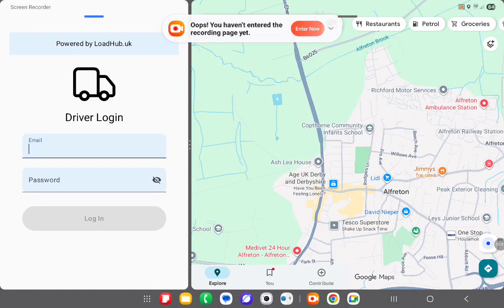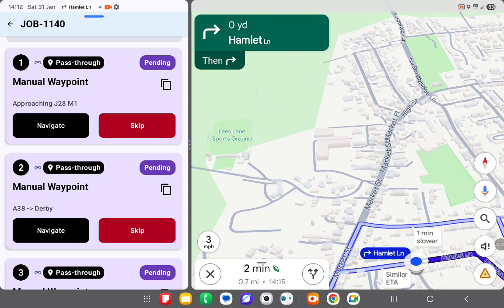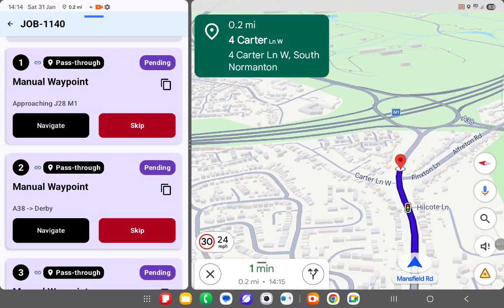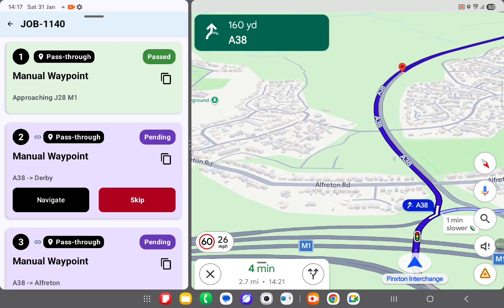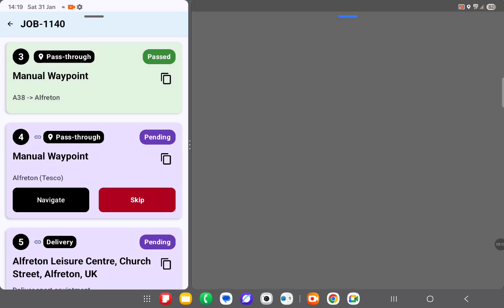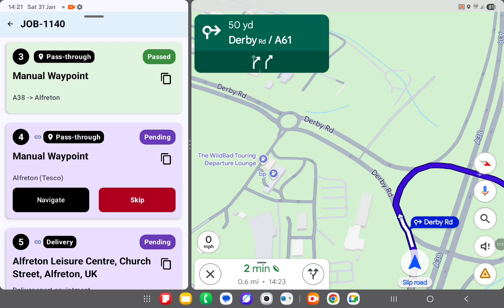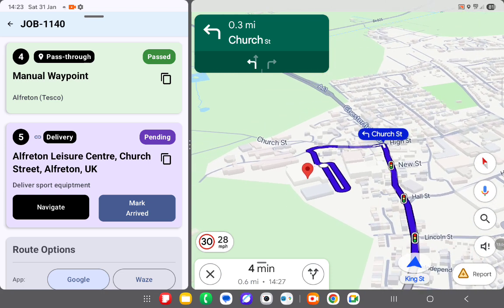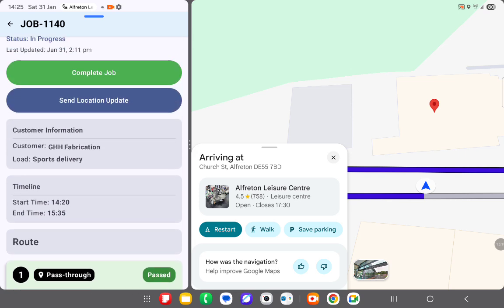LoadHub Fleet: Live Geofencing & Auto-Navigation Demo - Split Screen Driver View (15 Min Uncut)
🚚 LIVE DEMONSTRATION: LoadHub Fleet Automatic Geofencing & Multi-Stop Navigation

Watch an uncut, real-time demonstration of LoadHub Fleet's automatic waypoint navigation system. This split-screen view shows both the driver's mobile app interface and the live Google Maps integration as the system automatically triggers navigation to each delivery stop using GPS geofencing.

⏱️ WHAT YOU'LL SEE IN THIS VIDEO:
This is a 15-minute live demonstration with voice narration showing:
✅ Driver logs into LoadHub Fleet Android app (demo account)
✅ Route with 4 pre-configured delivery waypoints
✅ Split-screen view: App interface + Google Maps navigation
✅ Automatic geofence detection as driver approaches each waypoint
✅ Google Maps navigation automatically triggered for next destination
✅ Job completion workflow (Arrived/Completed status updates)

🎯 KEY FEATURES DEMONSTRATED:
- GPS Geofencing - Automatic waypoint detection based on configurable radius
- Chained Navigation - Sequential Google Maps routing without driver intervention
- Split-Screen View - See what the driver sees in real-time
- Waypoint Pass-Through - System detects when geofence boundary is crossed
- Auto-Navigation Handoff - Seamless integration with Google Maps
- Job Status Updates - Driver can mark arrival and completion

📍 VIDEO TIMELINE (Use Chapters to Jump):
0:00 - Introduction & Driver Login (Demo Account)
0:45 - Route Overview & Split-Screen Setup
4:38 - Waypoint 1 Passed - First Geofence Activation
7:30 - Waypoint 2 Passed - Auto-Navigation to Next Stop
8:56 - Waypoint 3 Passed - Sequential Routing Continues
14:45 - Waypoint 4 Passed - Final Destination Arrival
15:00 - Job Marked Complete - Status Update Demo

🔧 TECHNICAL SPECIFICATIONS:
- Platform: Android (Google Play Store)
- Navigation Integration: Google Maps SDK (Chained Navigation API)
- Geofence Technology: GPS-based proximity detection
- Geofence Radius: Configurable (demonstration uses default settings)
- GPS Accuracy: Real-time location tracking
- Demo Data: Uses a test account with simulated delivery waypoints
- Privacy: No real customer data or actual delivery addresses shown

📱 ABOUT LOADHUB FLEET:
LoadHub Fleet is the mobile companion app for LoadHub TMS (Transport Management System), designed for UK haulage companies with 5-50 vehicles.

Drivers use LoadHub Fleet to:
- View assigned delivery routes and waypoints
- Navigate multi-stop routes with automatic waypoint detection
- Update job status (En Route, Arrived, Completed)
- Communicate with dispatch in real-time
- Access delivery instructions and customer details

Office staff use LoadHub TMS (web dashboard) to:
- Plan and assign routes to drivers
- Track driver locations in real-time
- Manage quotes, jobs, and invoices
- Monitor on-time delivery performance

🆕 NAME CHANGE NOTICE:
Renamed "LoadHub Fleet" to avoid trademark conflicts with another company. All functionality demonstrated in this video remains unchanged.

💼 IDEAL FOR:
- Haulage companies (5-50 vehicles)
- Distribution companies
- Logistics coordinators
- Transport managers
- Fleet operators
- Delivery services
- Courier companies

❓ WHY 15 MINUTES?
This is deliberately uncut to show:
✅ Real-time geofencing performance (not sped up or edited)
✅ Actual system behavior for Google Play app reviewers
✅ Genuine driver experience (what users will see in production)

Short on time? Use the chapter timestamps to jump directly to the geofence activation moments (4:38, 7:30, 8:56, 14:45).